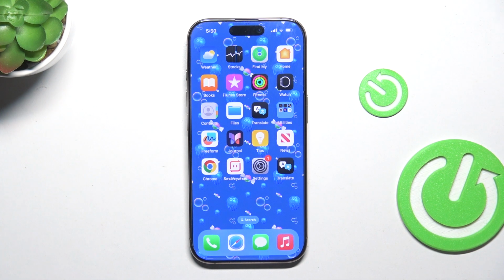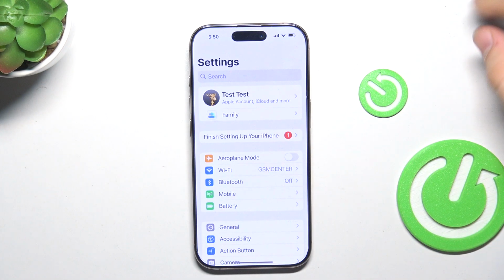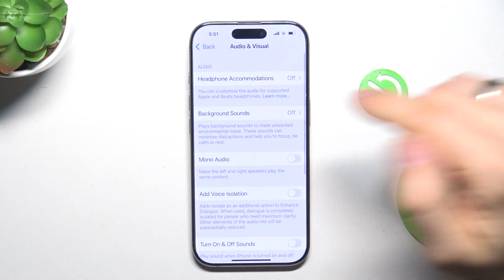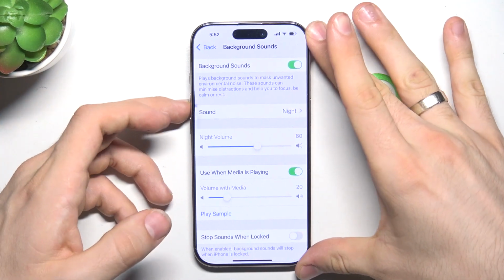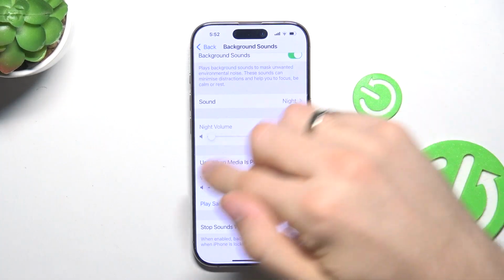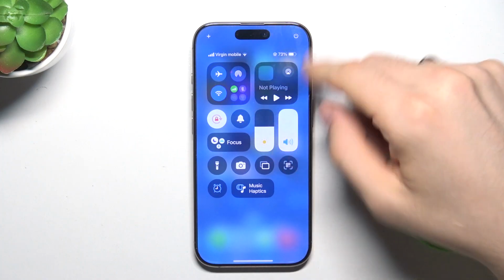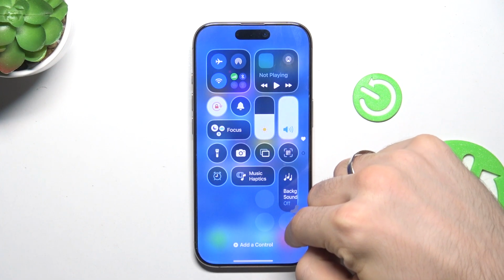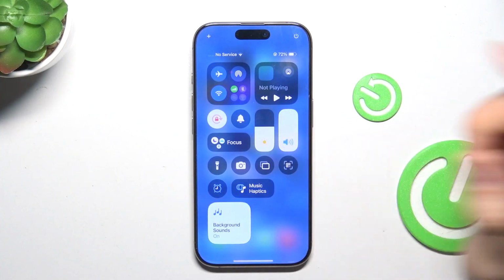How to Use Background Noices Feature on iPhone 16 Pro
The Background Noises feature on the iPhone 16 Pro is a useful tool that helps create a calm and focused environment by playing various ambient sounds, such as rain, ocean waves, or even white noise. This feature is especially beneficial for improving concentration, masking distractions, or aiding relaxation during meditation or sleep.

How to Use Background Sounds on iPhone 16 Pro?
How to Enable Ambient Noise Feature on iPhone 16 Pro?
How to Activate Background Noise on iPhone 16 Pro?